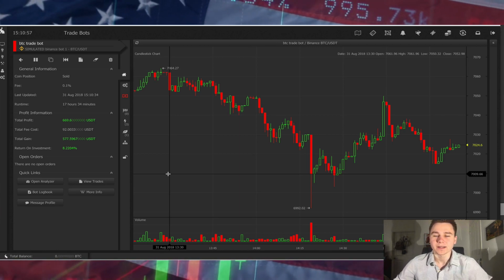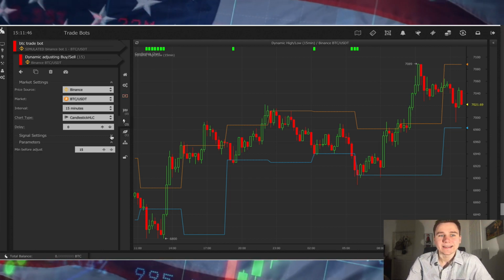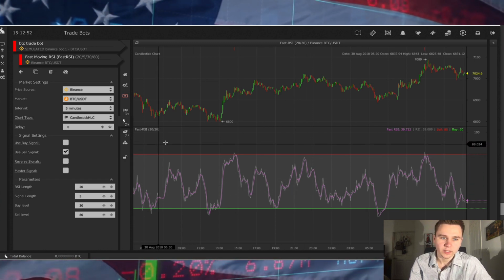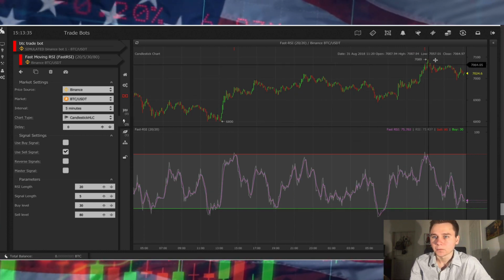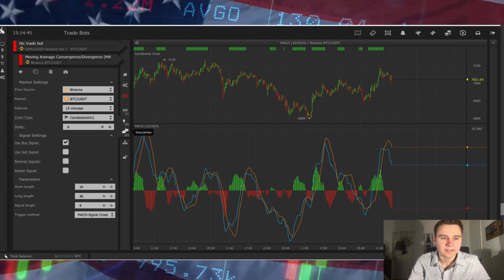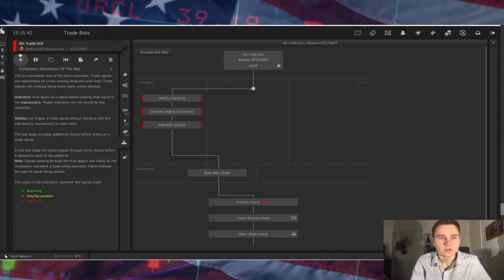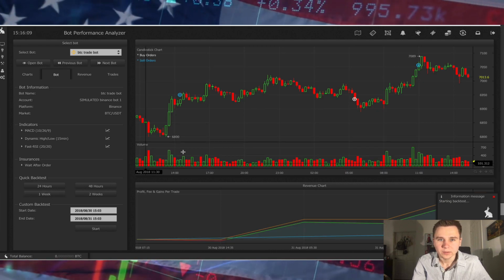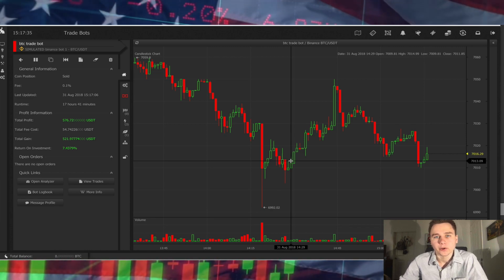HaasOnline Trading Bot Strategy: MACD, RSI & Dynamic Sell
The tools I use for trading